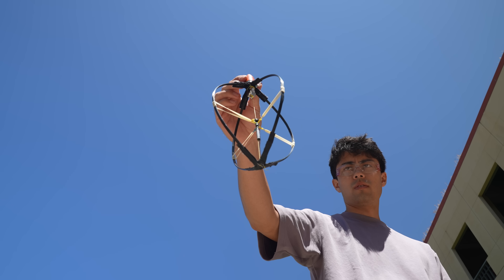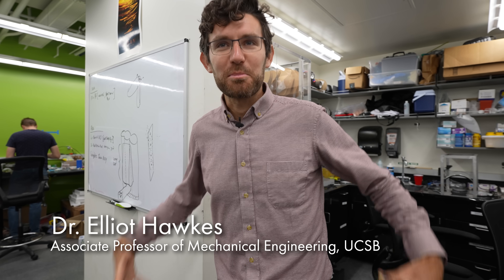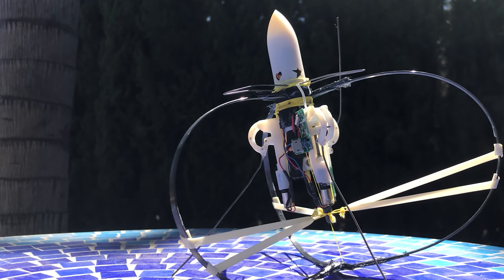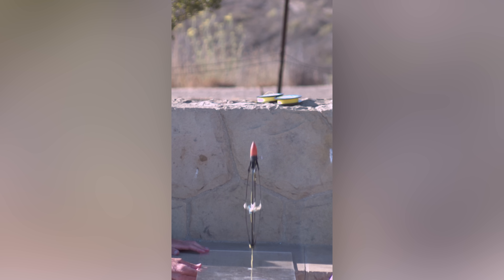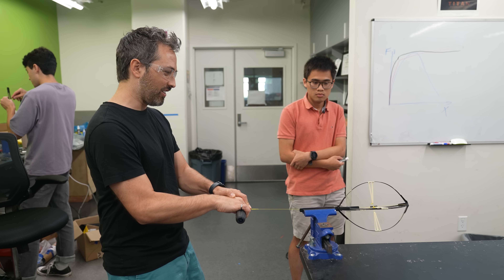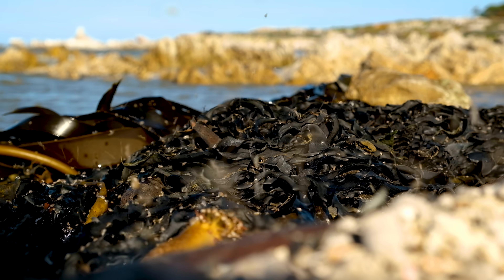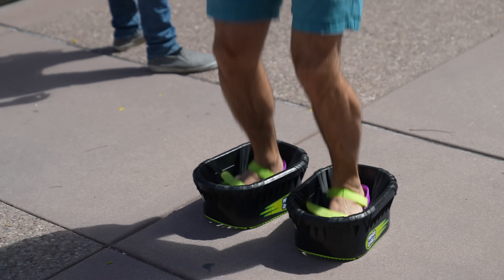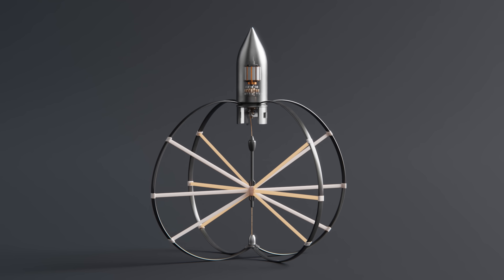World's Highest Jumping Robot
This tiny robot can jump higher than anything else in the world.

Huge thanks to Dr. Elliot Hawkes and the rest of the group - Charles Xiao, Chris Keeley, Dr. Morgan Pope, and Dr. Günter Niemeyer - for having us at UCSB and showing us their high-flying jumper. This work was partially supported by an Early Career Faculty Grant from NASA’s Space Technology Research Grants Program.

References:

Hawkes, E.W., Xiao, C., Peloquin, R., Keeley, C., Begley, M.R., Pope, M.T., & Niemeyer, G. (2022). Engineered jumpers overcome biological limits via work multiplication. Nature, 604, 657-661.
Fernandez, S. (2022). Hitting New Heights. The Current, UC Santa Barbara.
Bushwick, S. (2022). Record-Breaking Jumping Robot Can Leap a 10-Story Building. Engineering, Scientific American.
Mack, E. (2022). This Robot Can Leap Nine Stories in One Jump, Will Go Even Higher on Moon. Science, CNET.
Ashby, M. (2020). Materials Selection in Mechanical Design (4th edition). Elsevier.
Jumping robot leaps to record heights. Nature Video

Written by Emily Zhang and Derek Muller
Filmed by Derek Muller and Trenton Oliver
Animation by Mike Radjabov and Ivy Tello
Edited by Trenton Oliver
Additional video/photos supplied by Pond5 and Getty Images
Produced by Derek Muller, Petr Lebedev, and Emily Zhang